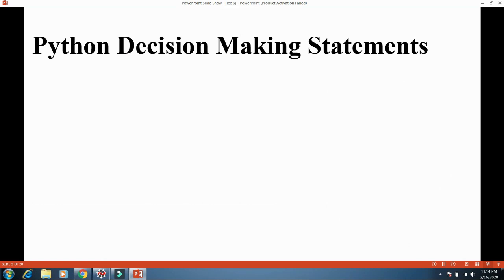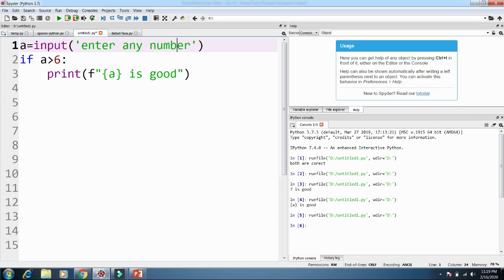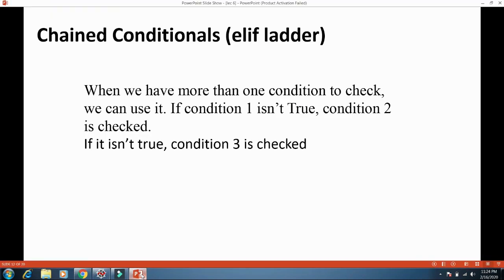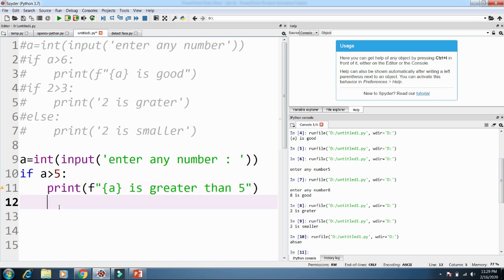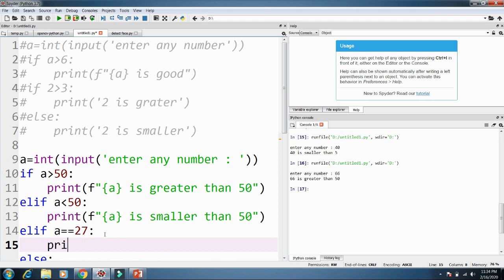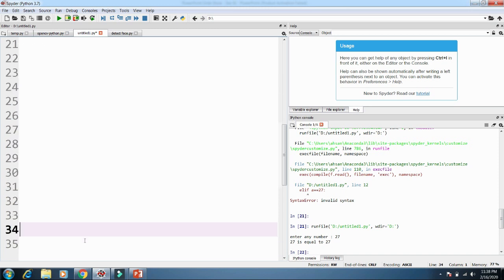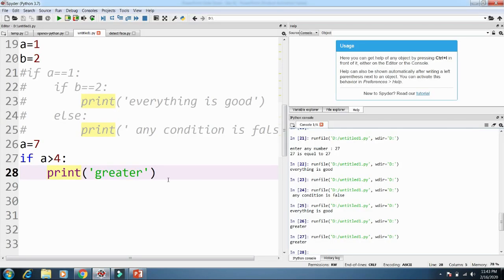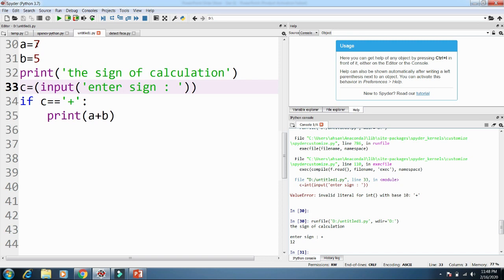Python Tutorial for Beginners || #6- Python Decision-Making Statements || Python From Beginning.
this video is about python decision-making statements, python conditionals statements. if statement, if else statements and other statements used in python.